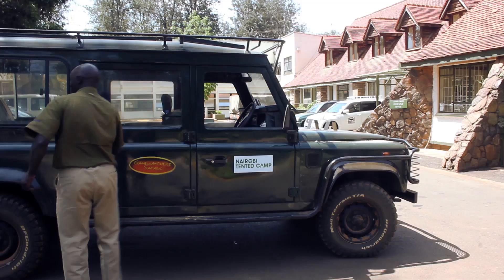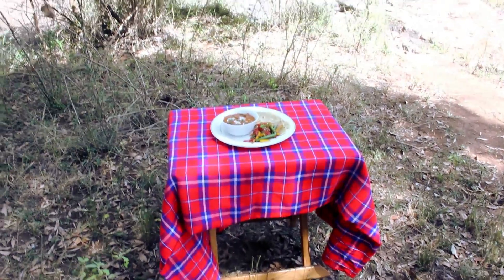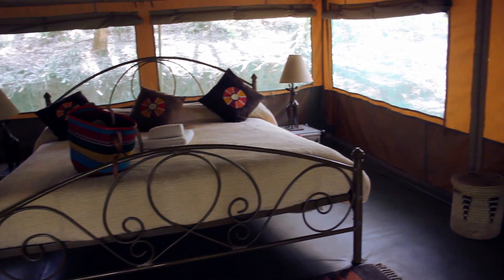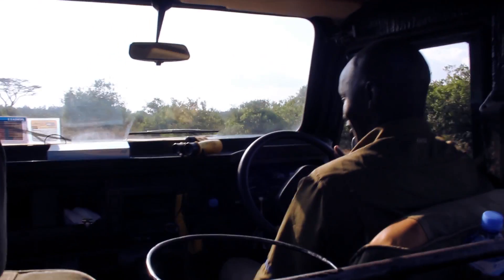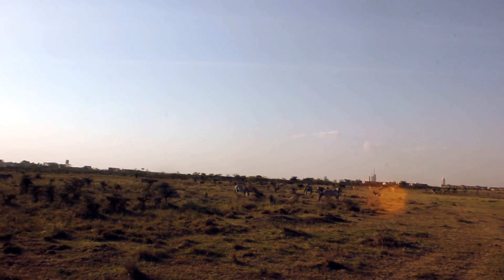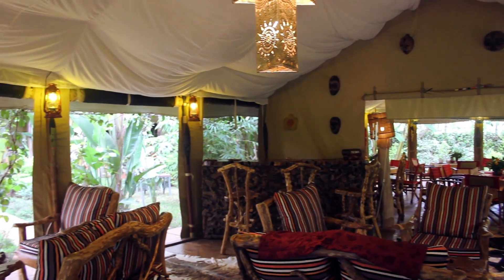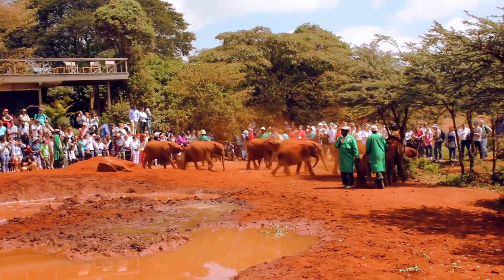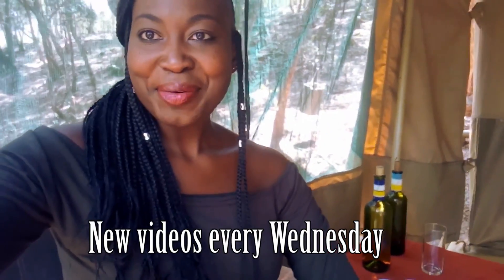FOUND THE BEST TWO GLAMPING SPOTS IN NAIROBI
Two spots perfect for glamping (glamorous + camping) in Nairobi. In this video, I got to explore Nairobi Tented Camp in the Nairobi National Park and Anga Afrika Luxury Tented Camp in Karen- with stopovers at David Sheldrick Wildlife Trust and the Giraffe Center.